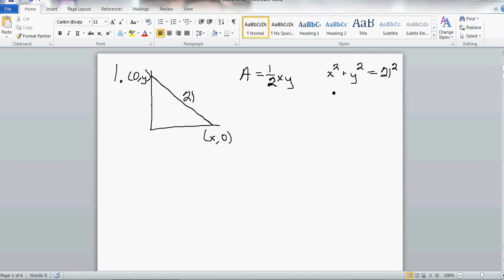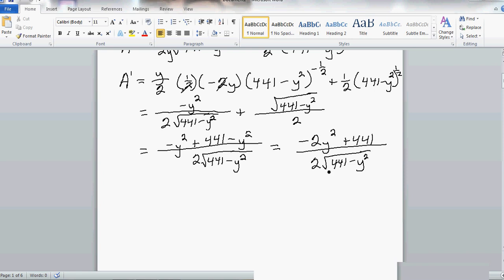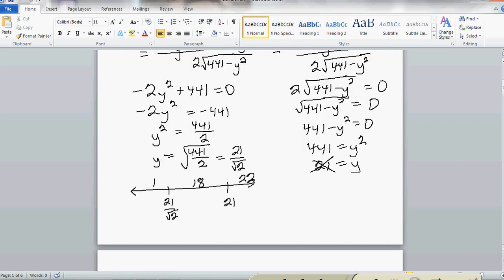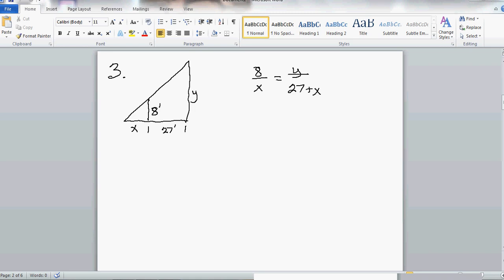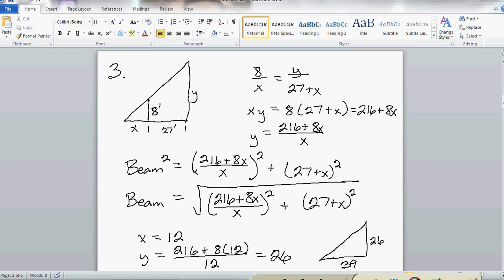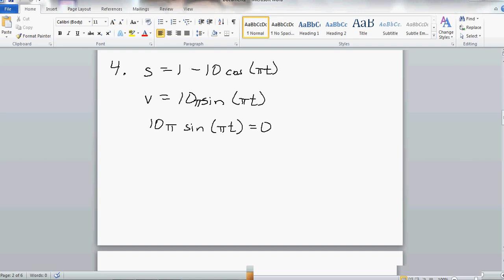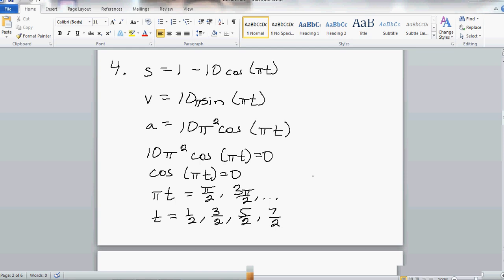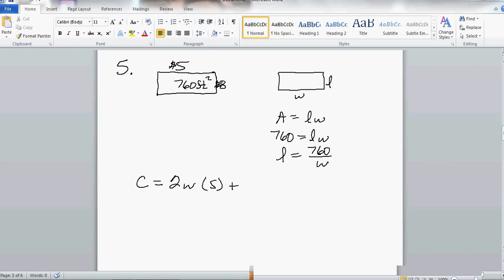C Section 4.5, Part 1